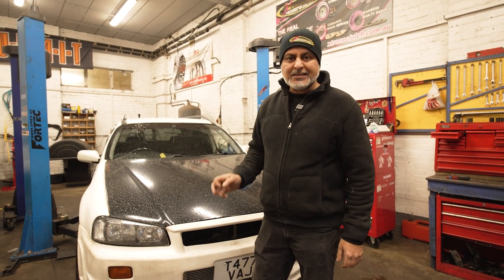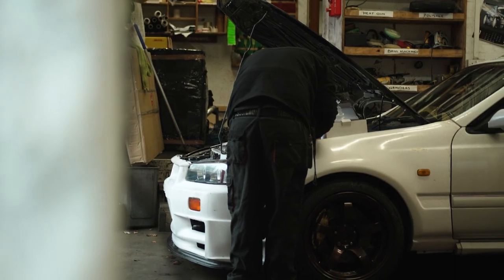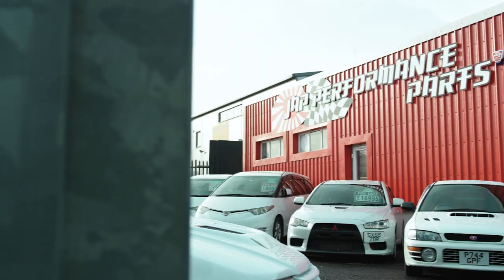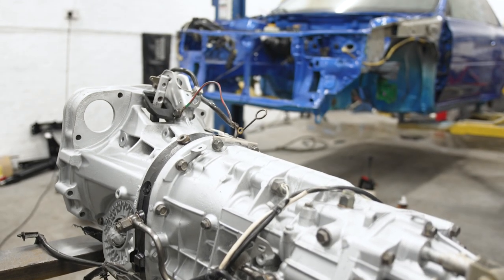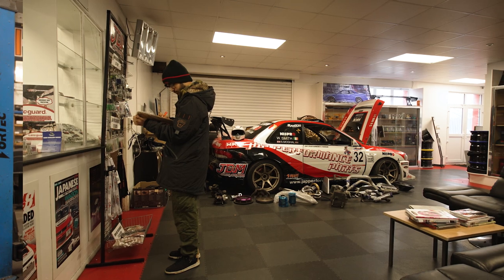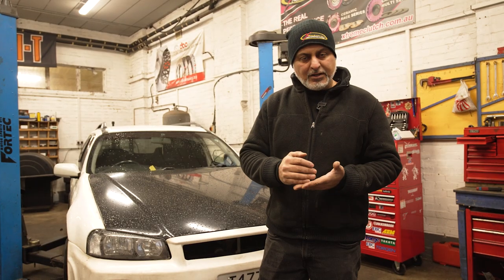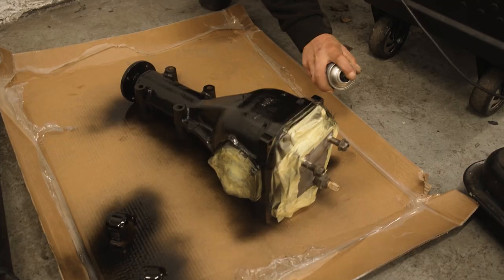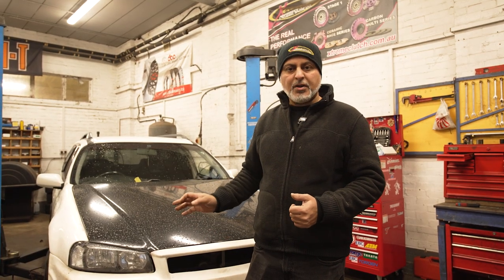Inside Jap Performance Parts Workshop: Saj Reveals the Secrets of Importing Quality Japanese Cars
🛠️ Ever wondered what goes on behind the scenes at Jap Performance Parts? Join Saj as he takes you on an exclusive tour of our workshop and spills the beans on the intricacies of importing Japanese cars! 🇯🇵🚗 Saj shares insights on the challenges of buying cars from Japan, where appearances can be deceiving. Discover how our 18-year partnership with a trusted Japanese source ensures that every car we import is thoroughly vetted and meets the highest standards. 🌐👌 Our verified process includes detailed reports, covering everything from the car's history to the tiniest catches, providing you with transparency and peace of mind that private dealers simply can't match. 💼✅ Watch the video now to see why choosing Jap Performance Parts guarantees you quality, reliability, and a worry-free car buying experience! 🎥🔧